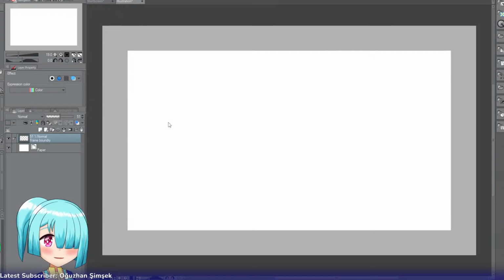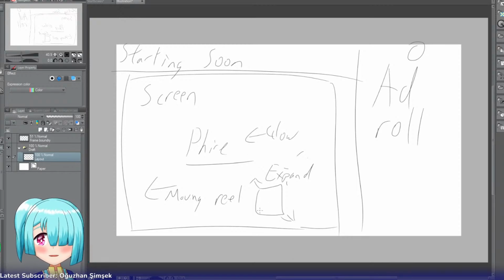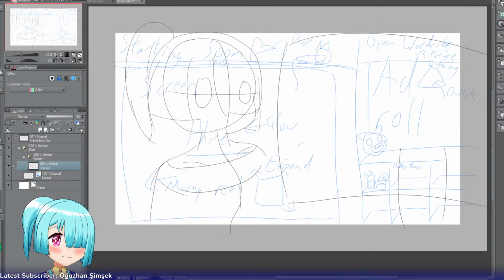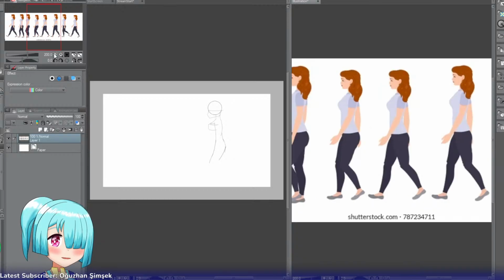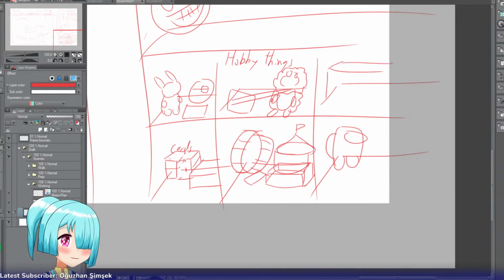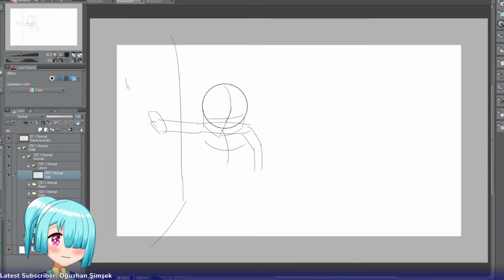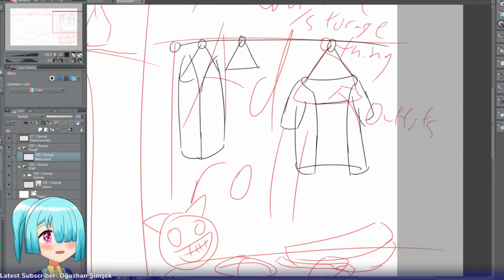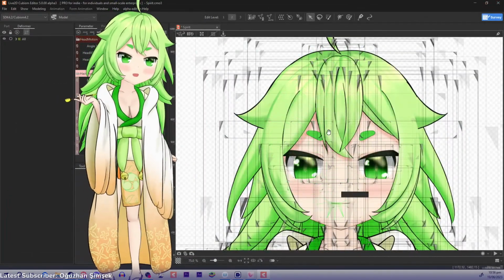Lofi chill and Live2D Scene Art Drafting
Please be aware that Stream Elements takes a while to process alerts on YT, so if you do anything that would prompt an alert, don't be alarmed if it pops up several minutes later.